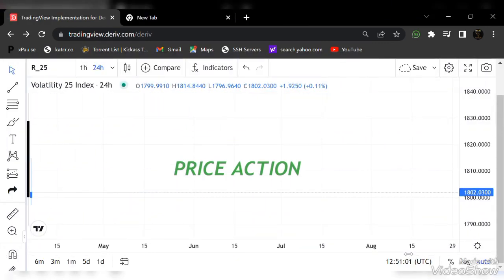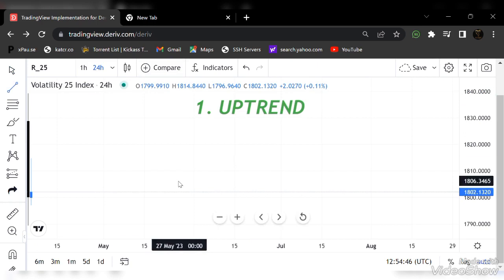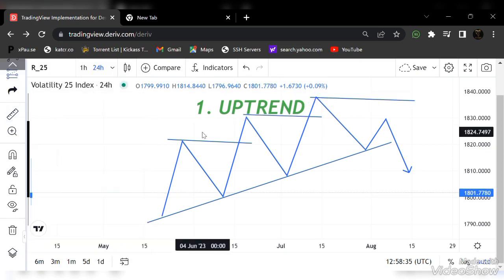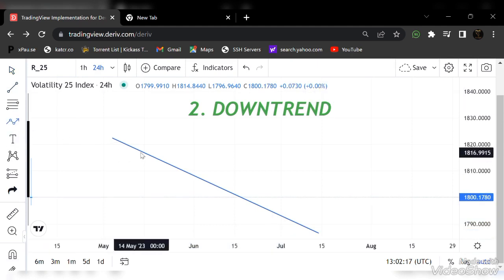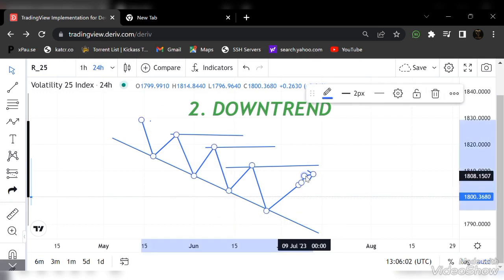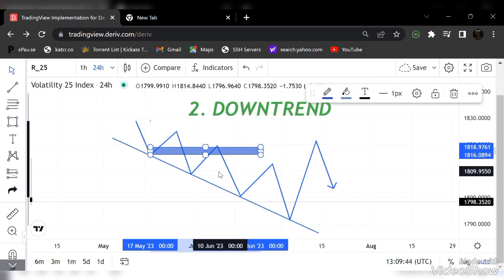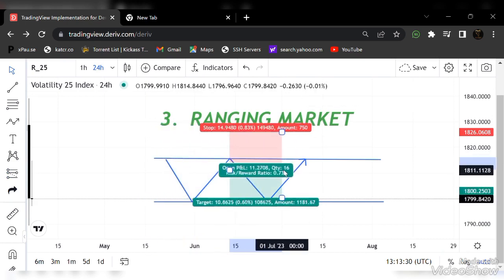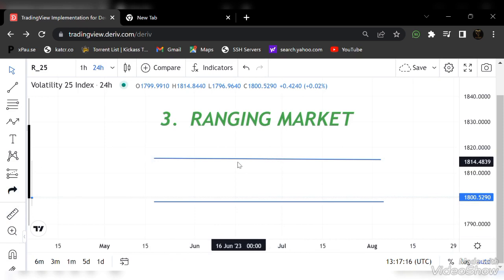Price Action Exposed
Create a Real Deriv Account and Start Trading

2. Click "Create Demo Account"

Step 2: Log In and Access Trader's Hub

1. Log in to the Deriv website with your email and password
2. Click the menu button (top left corner)
3. Select "Trader's Hub"

Step 3: Create a Real Account

1. Select "Real Account" option
2. Click "CDFs" on the right side
3. Choose "Derived DMT5" option
4. Enter your country code (e.g., 263 for Zimbabwe)
5. Click "Open/Get Account"

Step 4: Set Up Your Account

1. Select the first jurisdiction option
2. Create a password
3. You'll receive an email with your login ID and server (Deriv Server 1 or 2)

Step 5: Download and Set Up MT5

1. Download MT5 from Playstore or Applestore
2. Open MT5 and click the "+" broker search button
3. Type "Deriv" and enter your login ID,  password, and select server.
4. Click login

Final Step: Depositing and Trading

1. Ensure you have selected a USD account
2. Deposit funds and start trading real money

Congratulations, you're now ready to trade with deriv!